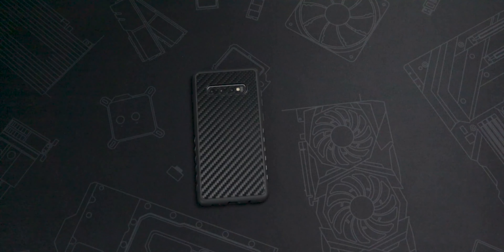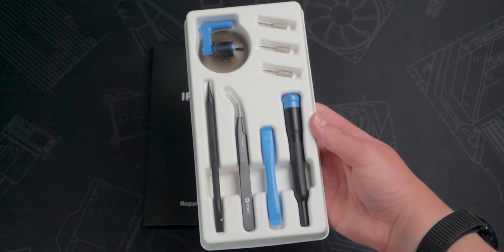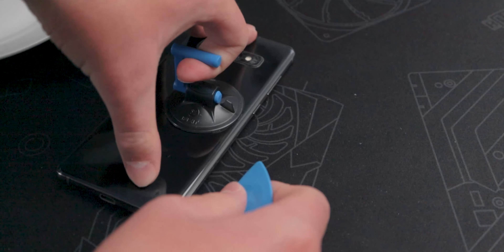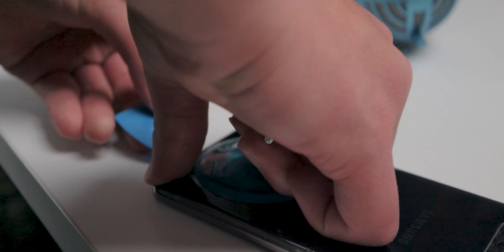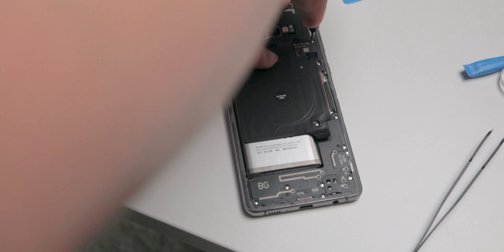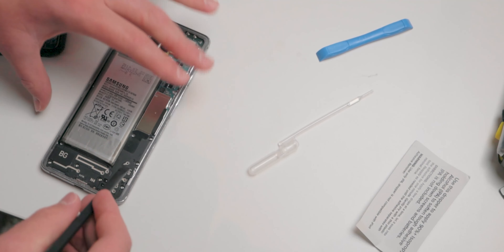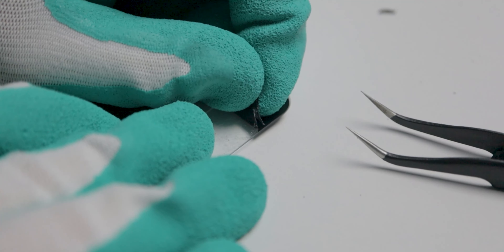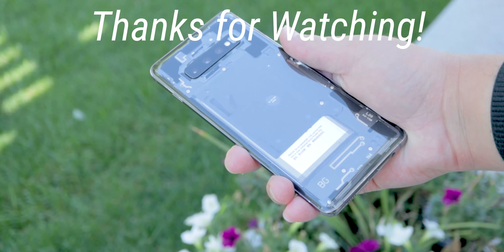I made the JerryRigEverything clear phone!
I'm going to be attempting the clear back phone mod on my MAIN working phone... It's basically where you peel off the paint from the back so you can see the insides.
Brand of a *good* repair kit
TIMESTAMPS
[0:00] - Introduction
[1:15] - Back Glass Removal
[3:18] - Battery Removal
[4:26] - Installing New Battery
[4:48] - Removing the Paint/Preparing Back Glass
[5:19] - All Done! (Conclusion)
[5:51] - Thanks for Watching!

Rest in peace, Technoblade.